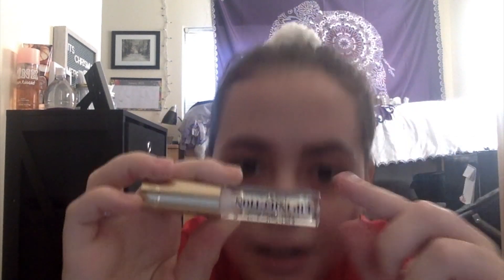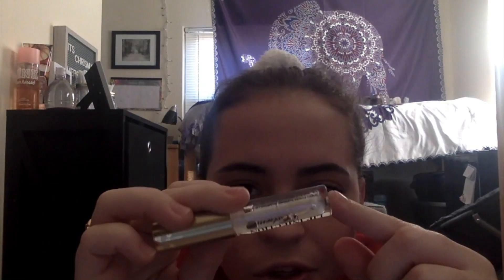Part 2 of Abigail's Lipstick Collection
After a little holiday break, I am posting my first video of 2019! This channel has come a long way!

This is part 2 of my lipstick collection who is continuing to grow